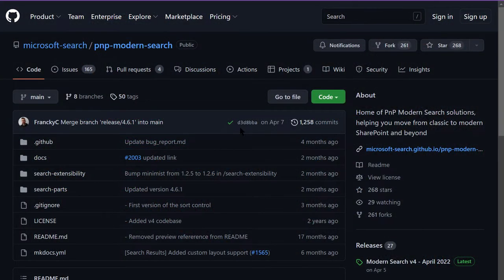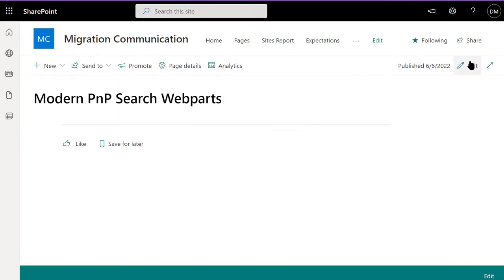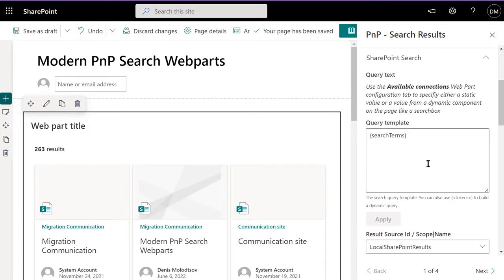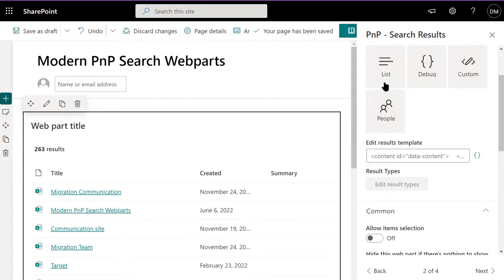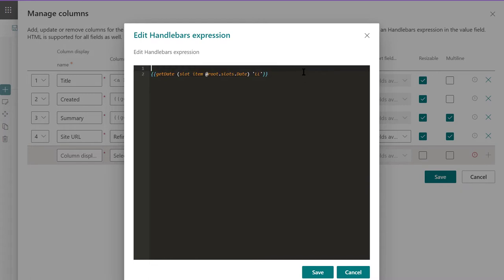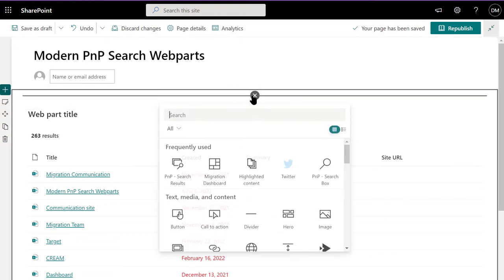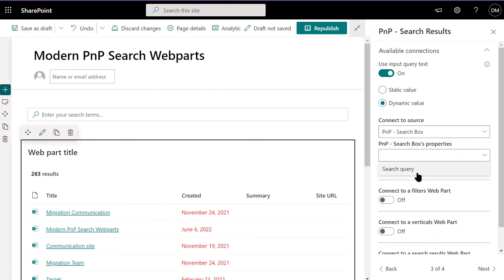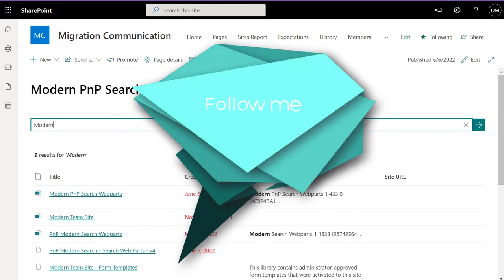Using PnP Modern Search to Setup SharePoint Search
Do you want to get the most out of SharePoint Search features? Then I suggest trying out the PnP Modern Search solution. PnP Modern Search is a set of SharePoint Online modern web parts that super users and developers can use to build compelling search experiences.

0:00 - Intro
00:30 - Install PnP Search Webparts
00:55 - Configuration
03:29 - Wrap up